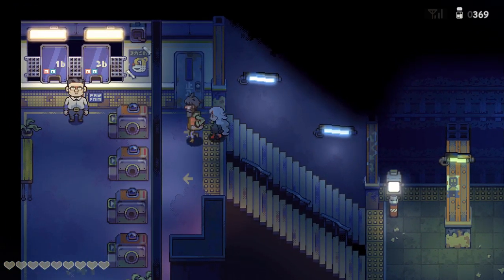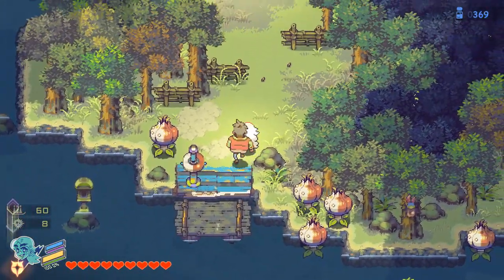Eastward Episode 21: Crabby Quandary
If you'd like to support me further, check out the link below for my website and details on my book, all upcoming books, my twitter, my fanfics, and my discord!

Ok, round two of the gourmet quest, and we have a nice crab pot to make. Love crab, always a good option, when you can afford it. Gimme a bucket of crab legs, and I'm good for the night. If only this weren't destined to be ruined.